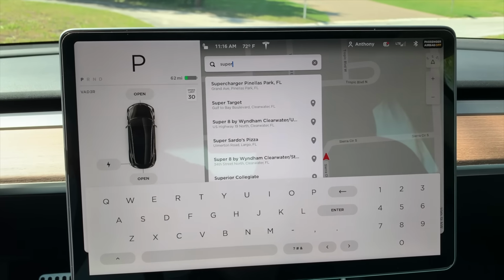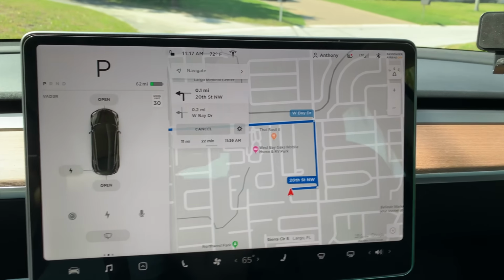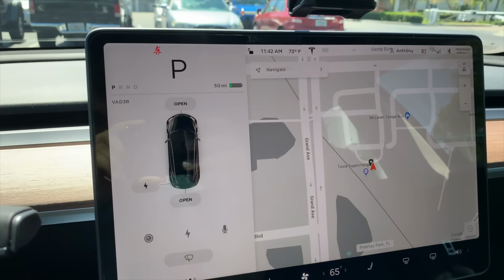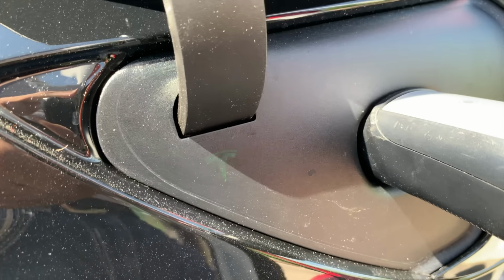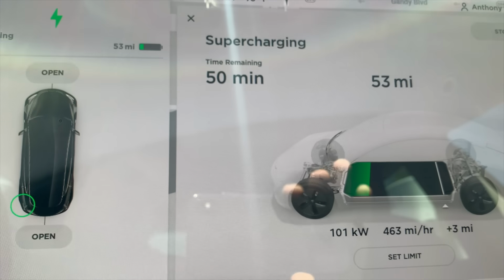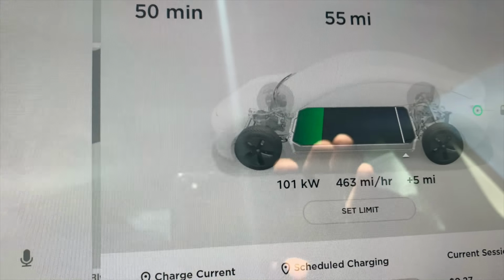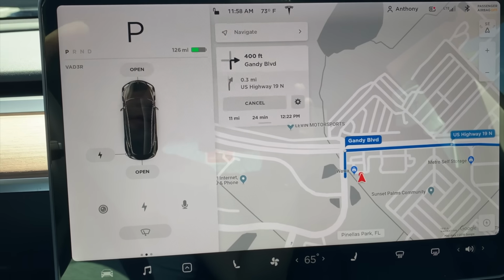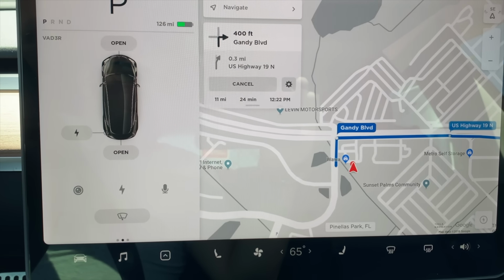Tesla Model 3 Standard Range Plus Supercharger Test *Second Attempt*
Tesla Model 3 Wireless Charger

Thinking about ordering a Model S, 3, X or Y?